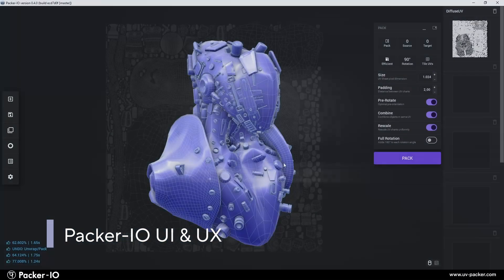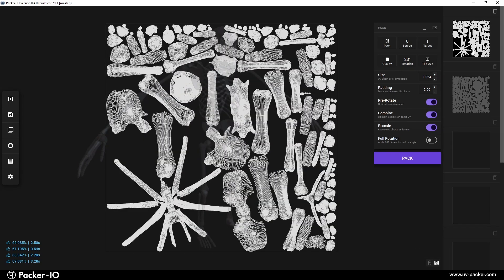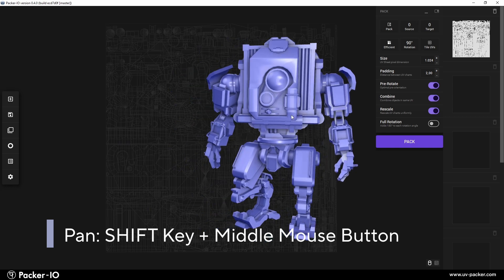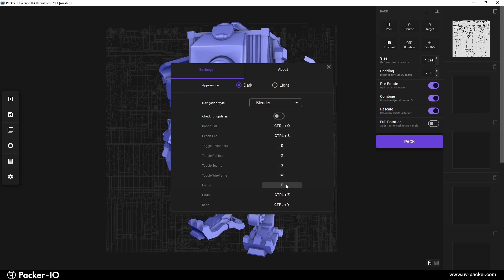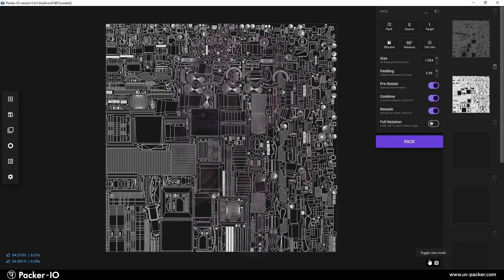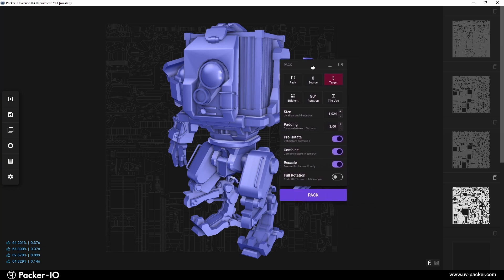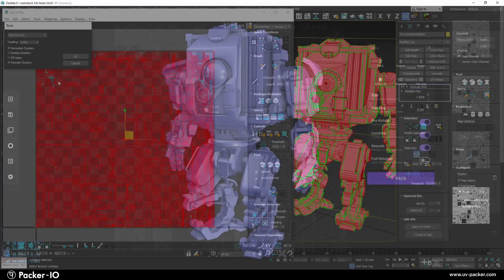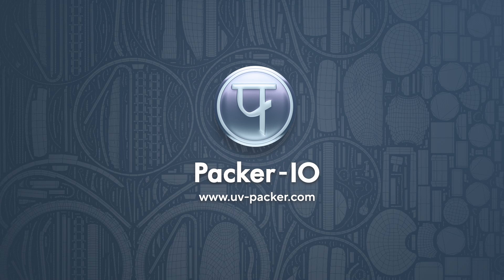Packer-IO: User Interface & UX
In this video, we'll dive into the key features of the Packer IO user interface, focusing on user experience, accessibility, and navigation.